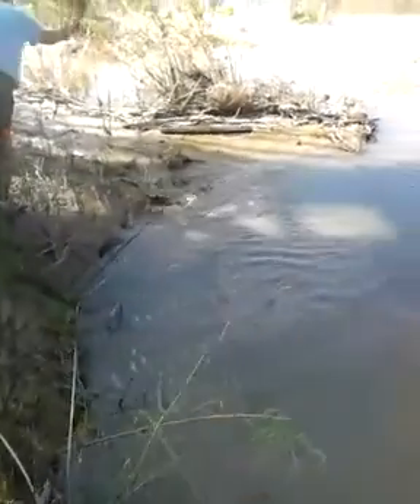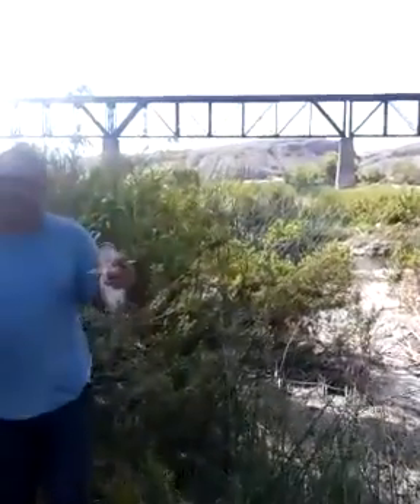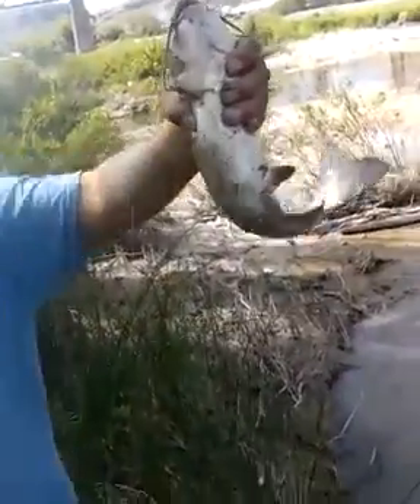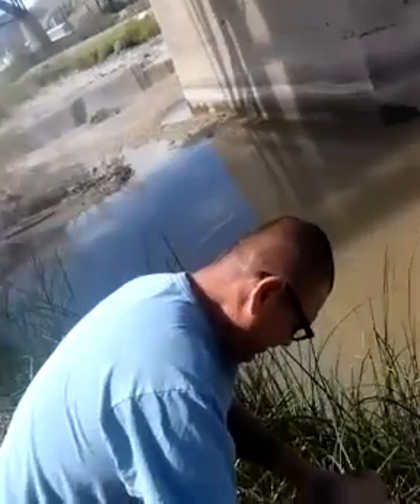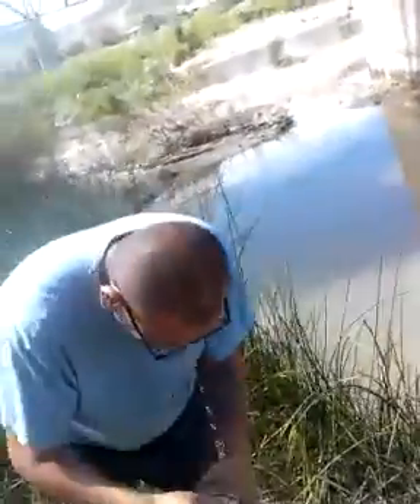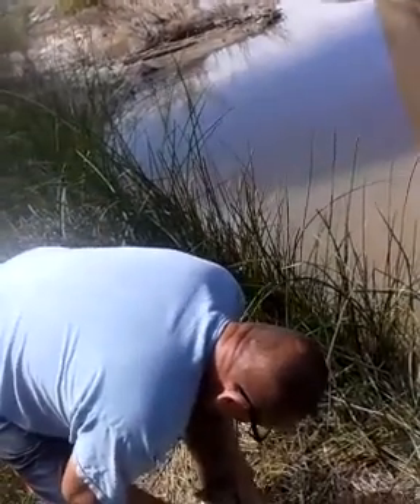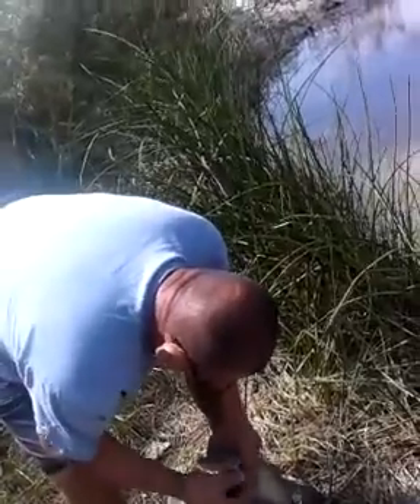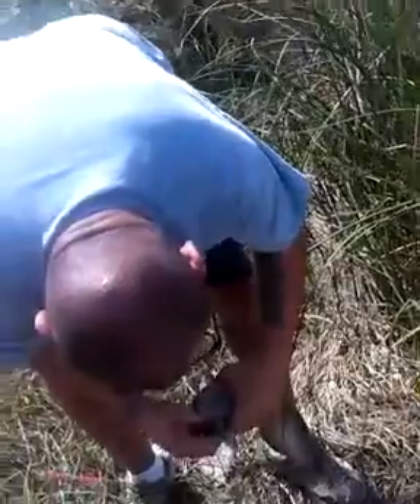Cat fish Redeem Tony&Tiger fishing Show